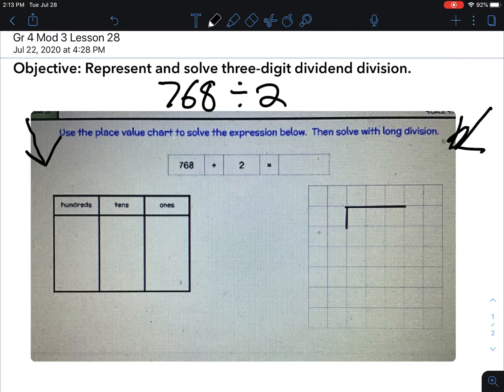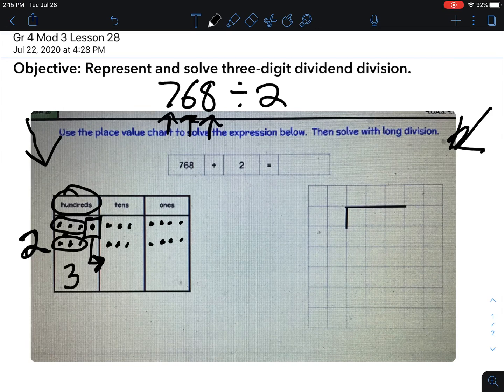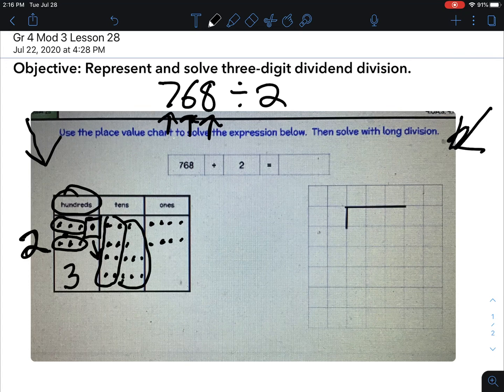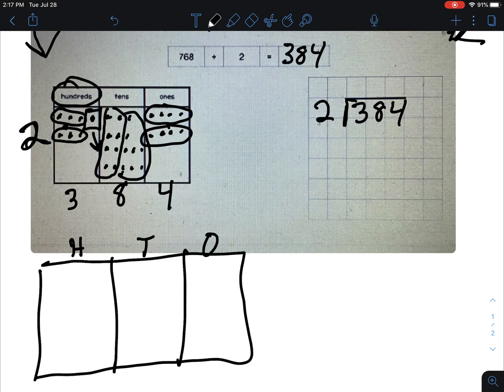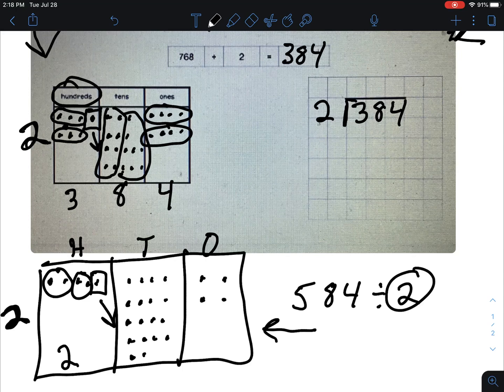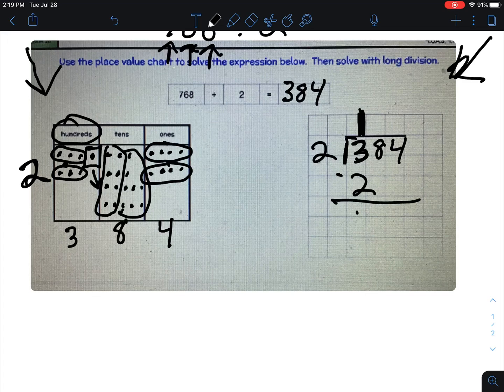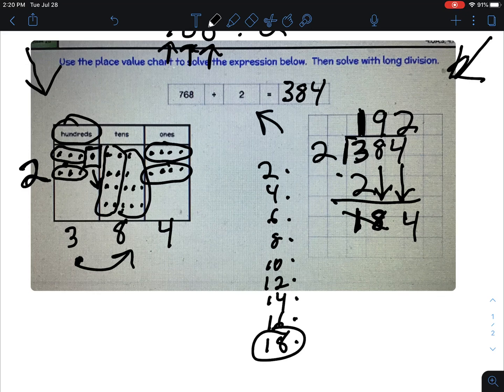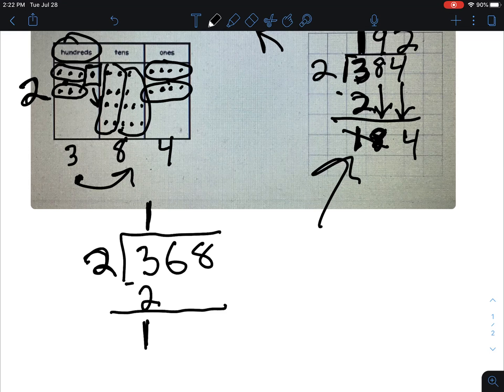Gr 4 Mod 3 - Lesson 28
Represent and solve three-digit dividend division.